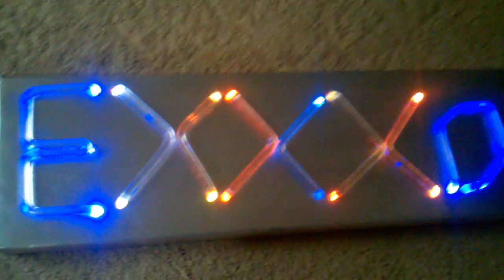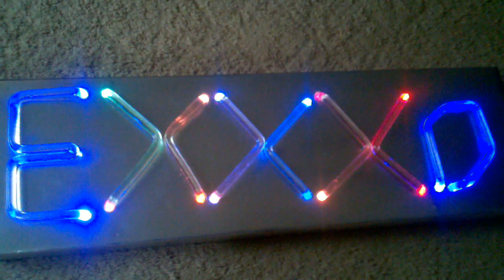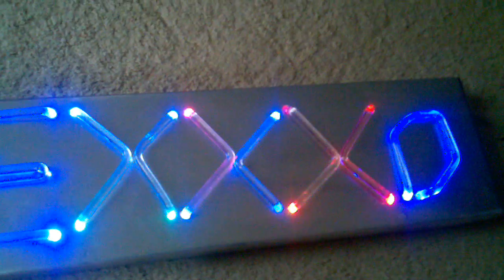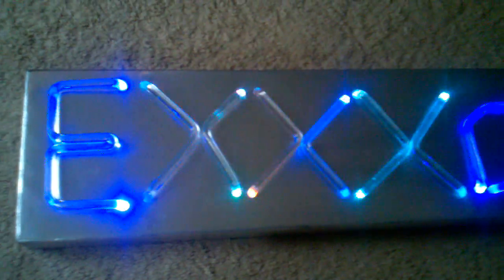final vid for exo